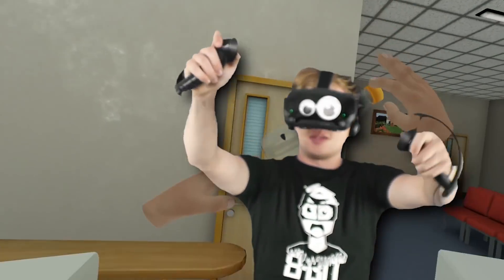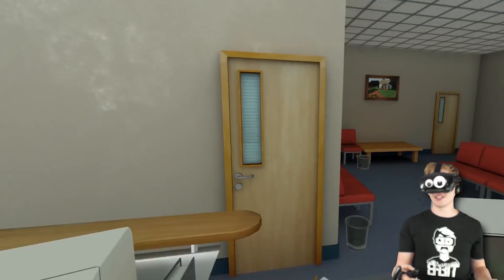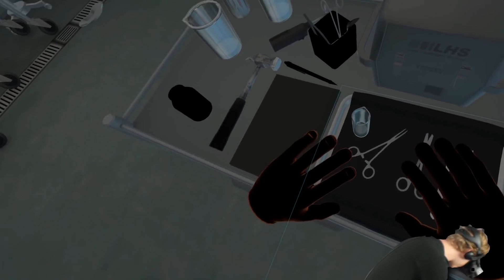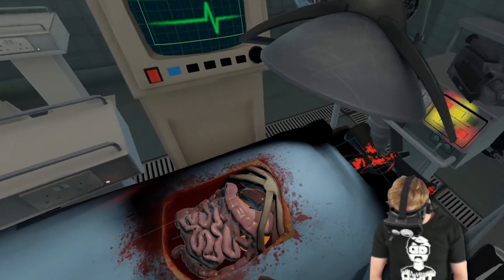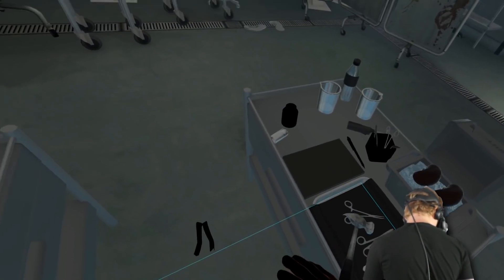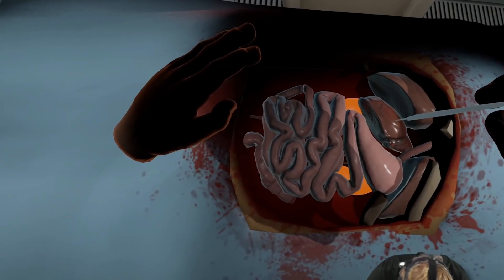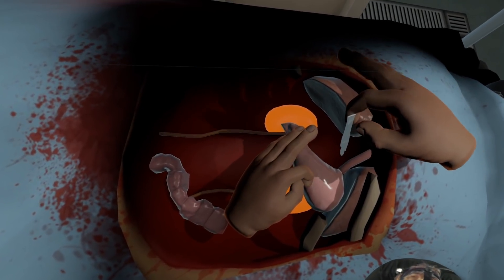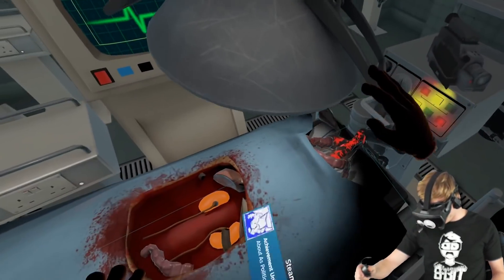RIPPING OUT SIREN HEAD'S TOXIC HEART to TURN HIM GOOD!!?! (Surgeon Simulator VR)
This video was made with the use of custom mods created by myself.

🐱‍👤 Follow The Ninja! 🐱‍👤

🕹️ Ninja's Special Videos!